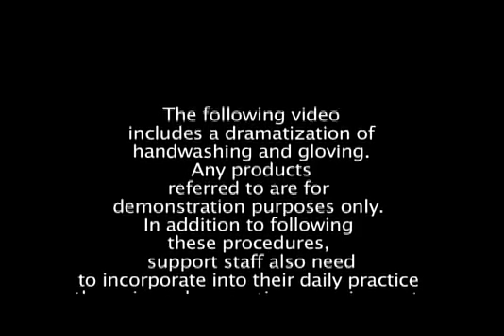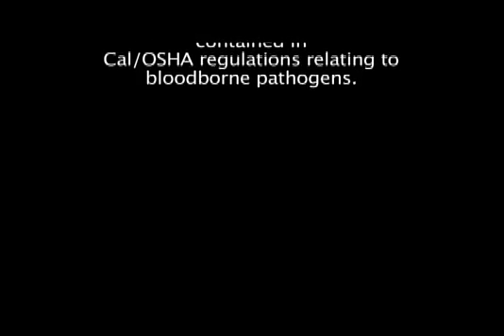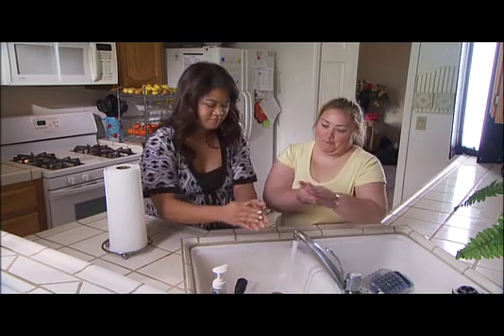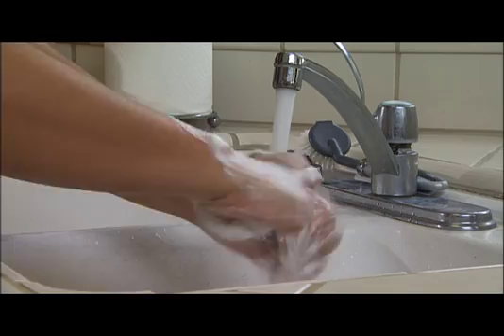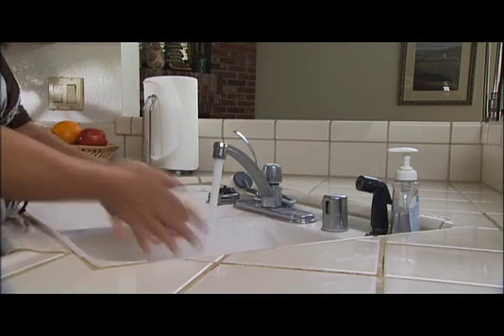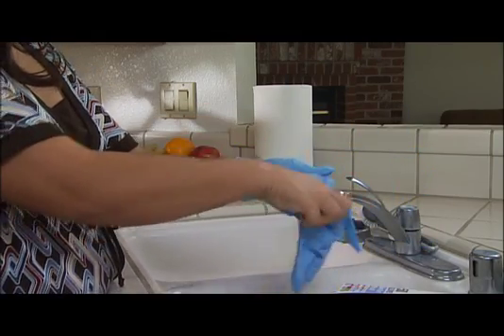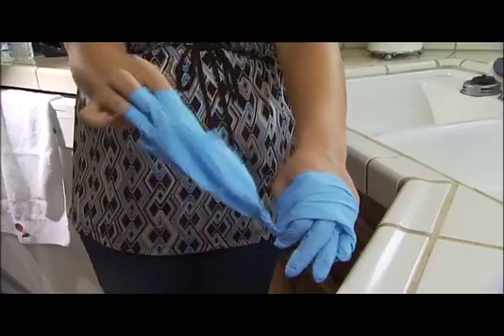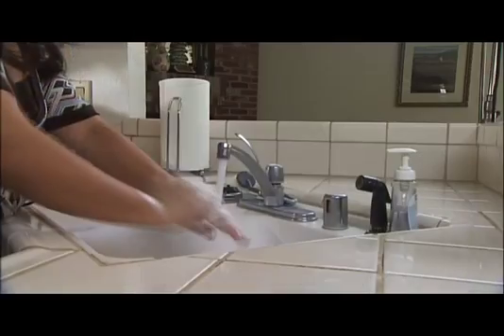Handwashing and Gloving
This video demonstrates how to prevent the spread of germs through the use of proper handwashing and gloving techniques.